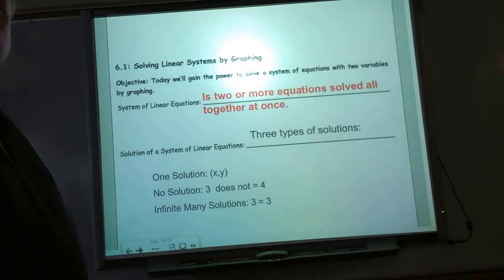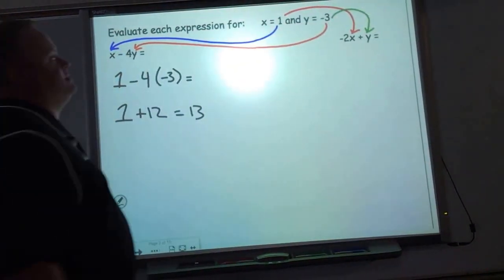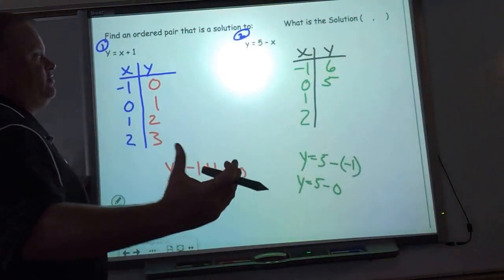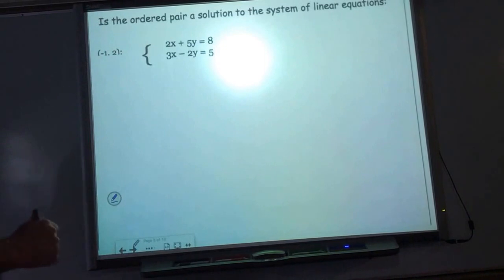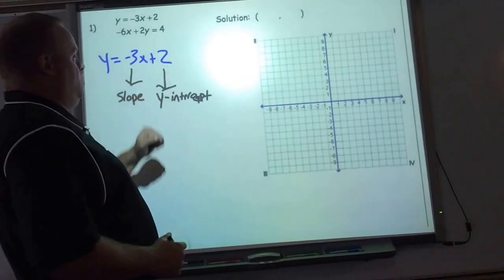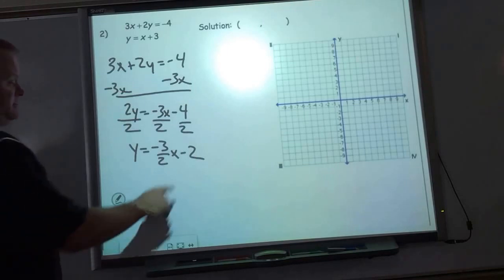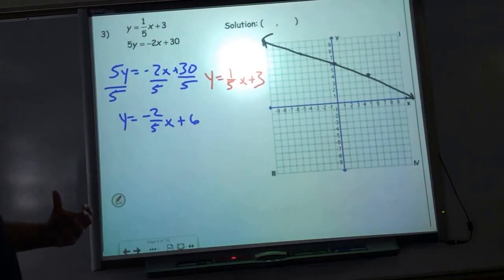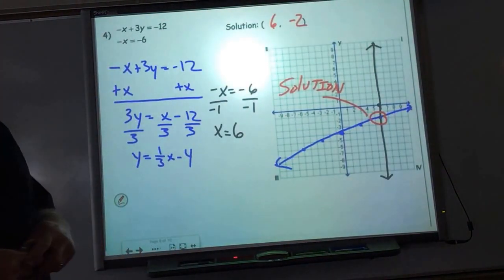3.1 System of Equations -- Graphing